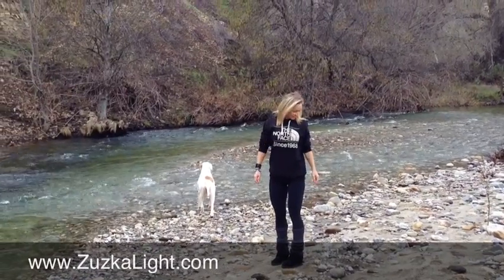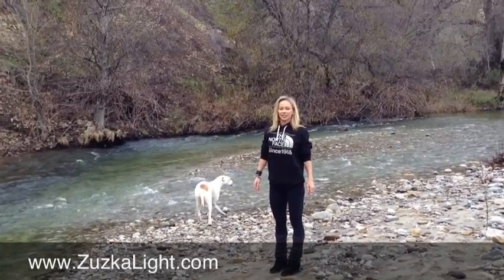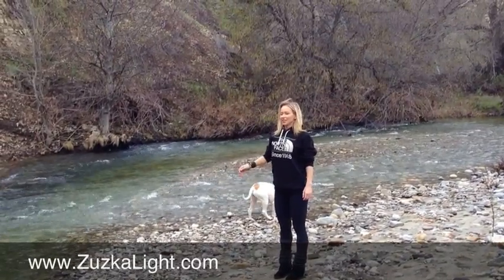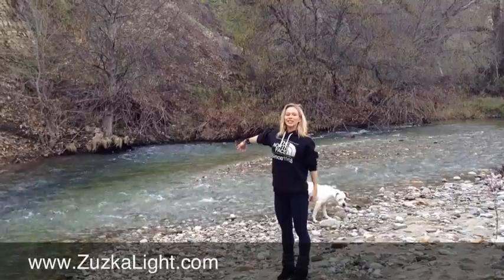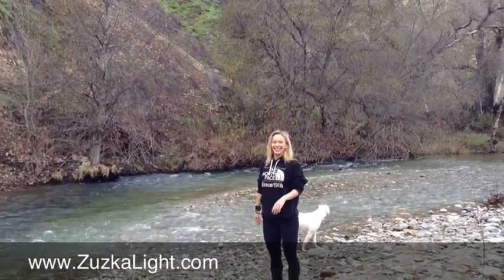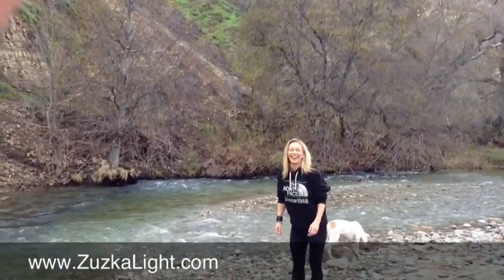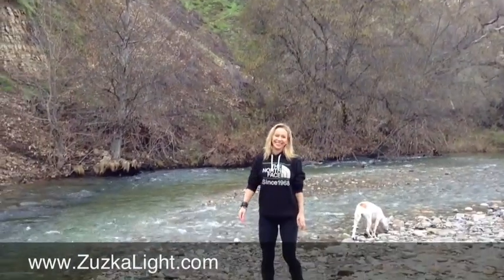Burpees by the Sycamore cliff - ZuzkaLight.com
Hi guys, I spent the weekend at the cabin so I thought it would be great to do some Burpees and show you the Sycamore cliff.
Best,
Z